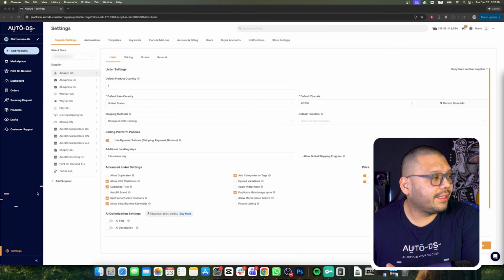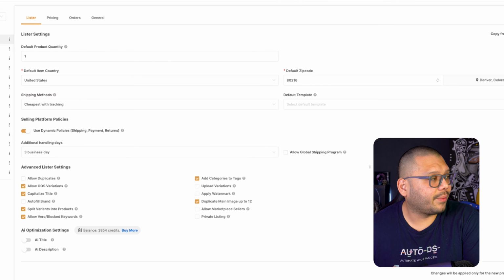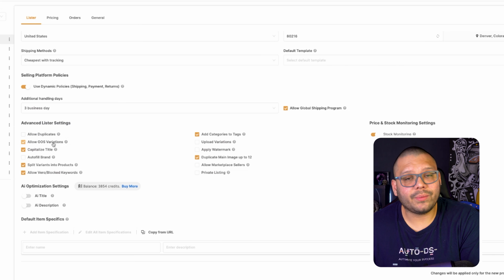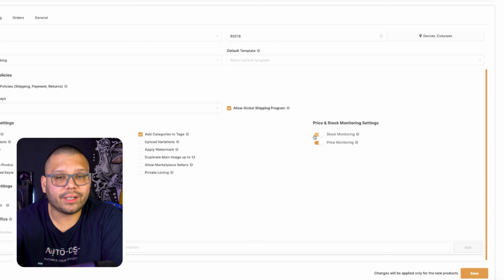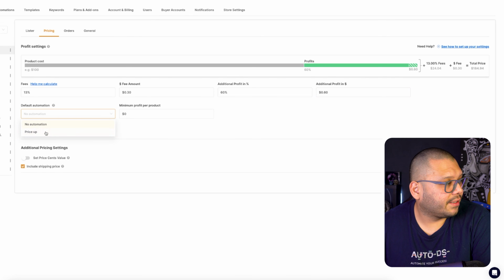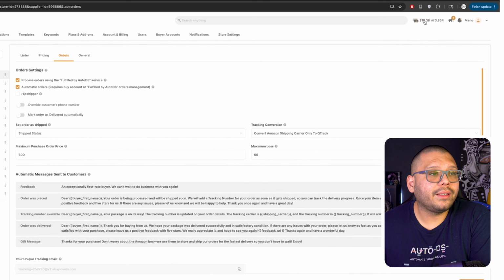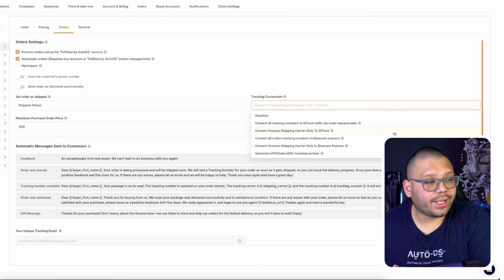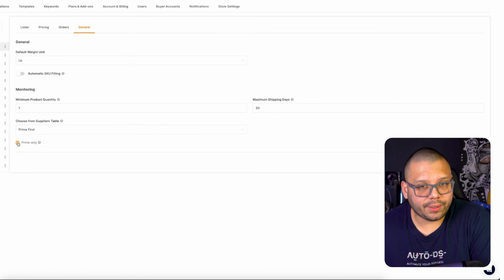How To Set Up Your AutoDS Store And Supplier Settings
🚀 Find out why AutoDS is the world's best dropshipping tool for $1

Setting up your AutoDS store and supplier settings the right way is the difference between smooth automation and constant headaches. In this video, we walk you step-by-step through how to properly configure supplier settings, pricing rules, shipping preferences, and automation options so your dropshipping business runs on autopilot from day one.

Whether you’re brand new to AutoDS or want to fix mistakes that are killing your margins, this AutoDS tutorial shows you exactly how to set up your AutoDS store for faster fulfillment, fewer issues, and scalable growth in 2026 and the best way to set up AutoDS settings.

📕 Learn how to maximize the AutoDS trial and unlock its full potential
⏰ Timestamps:
00:00 - Introduction
00:49 - Selecting your store & adding/choosing a supplier
01:38 - Lister Settings: Shipping Methods, Templates, & Policies
06:22 - Pricing Settings: Profit Margins, Fees, & Dynamic Automation
09:12 - Orders Settings: Fulfilled by AutoDS, Tracking, & Messaging
12:35 - General Settings: Stock Monitoring & Shipping Constraints
13:56 - Conclusion
▶️ More on YouTube:
✅ Beginner dropshipping tutorials:

💰 3 steps to dropshipping success:
1️⃣ Watch our complete (free) Shopify dropshipping course: